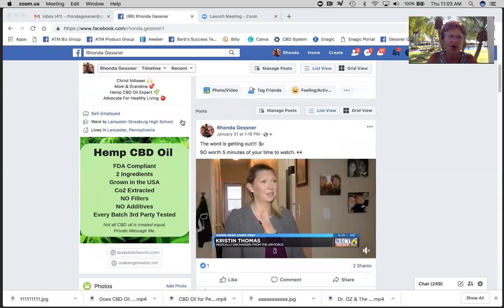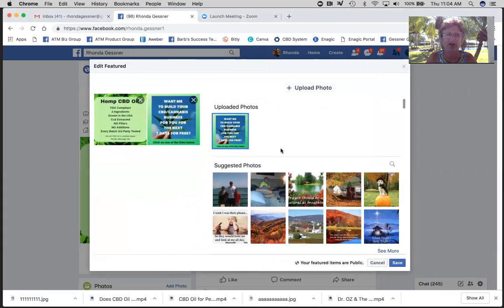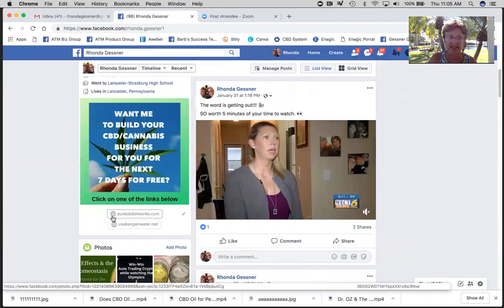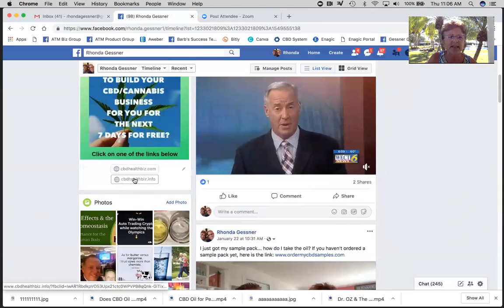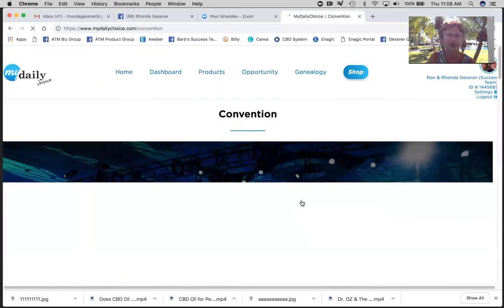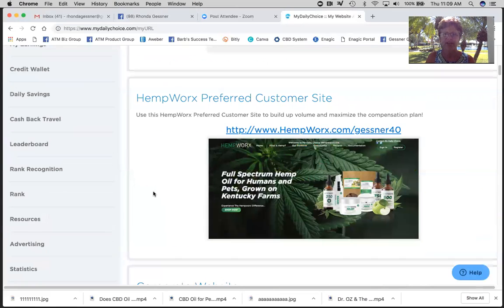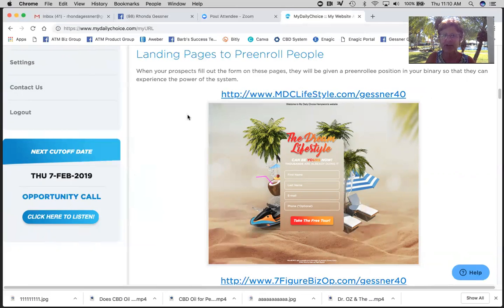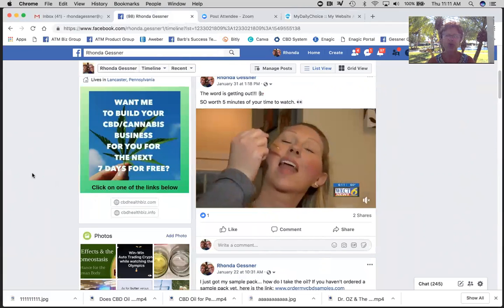How to Edit Facebook Profile Page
Step by step tutorial on how to edit your Facebook Profile Page.